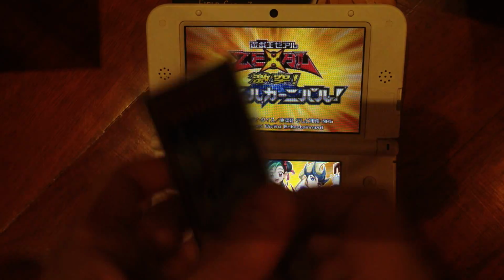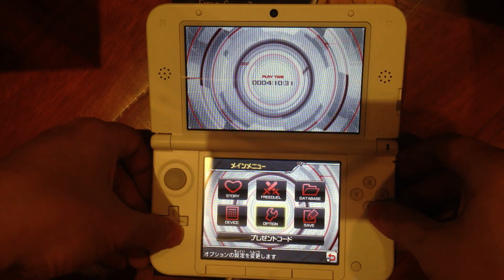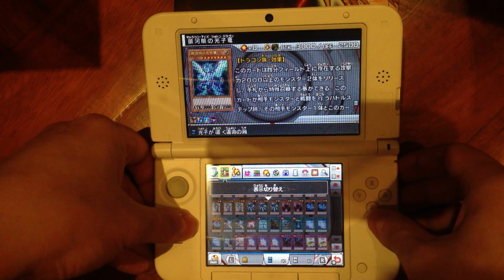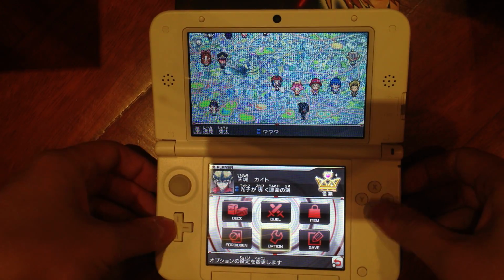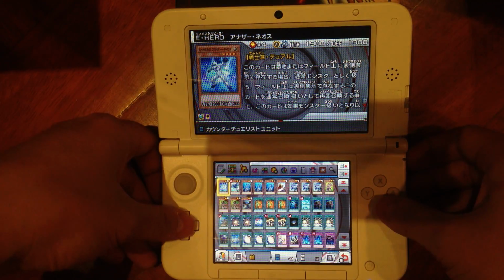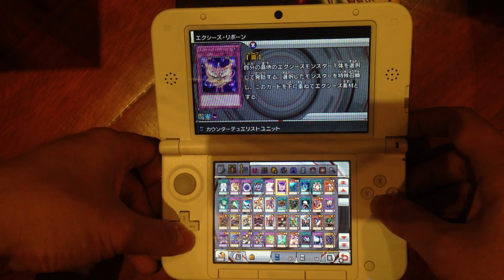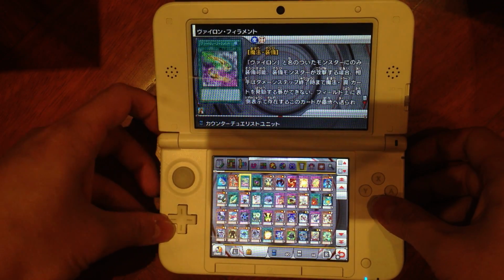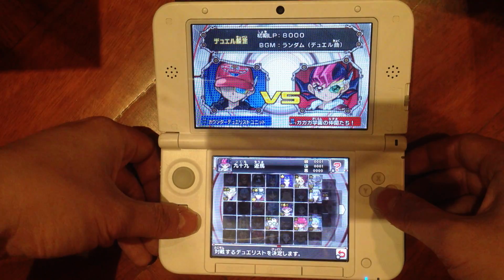3DS Yugioh Duel Carnival JP Review- jakarade.com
Link